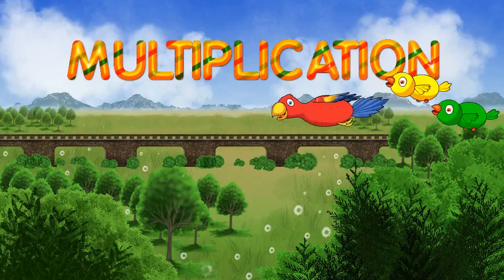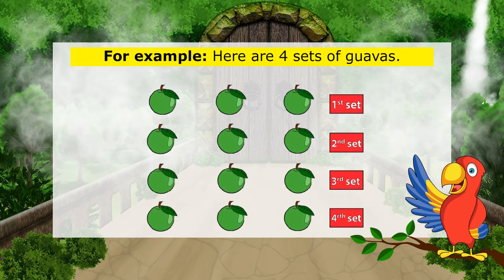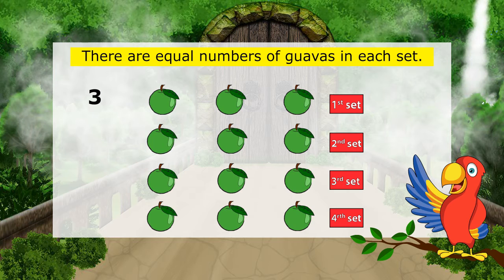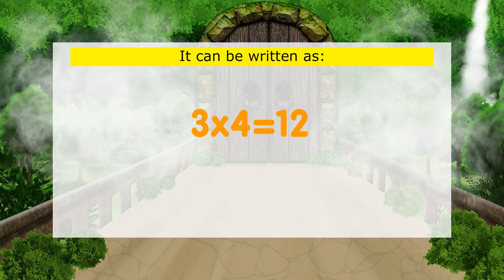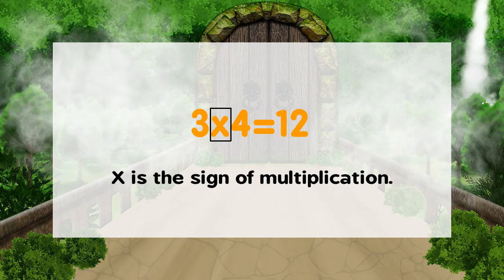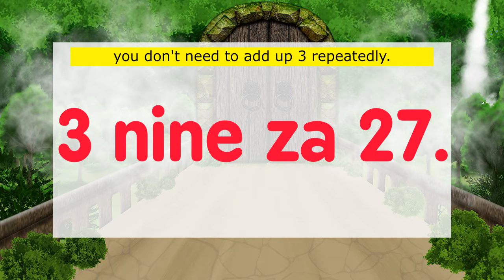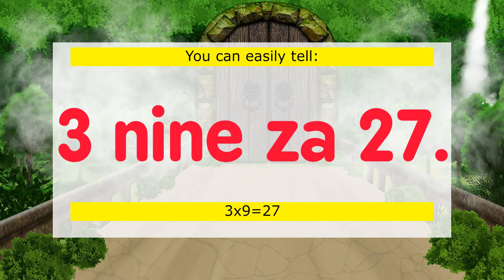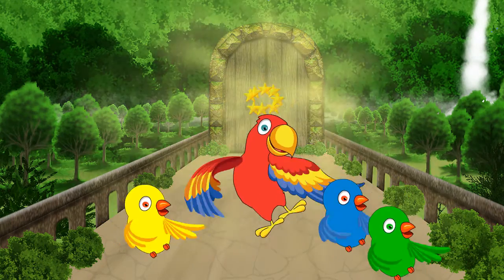multiplication for class 2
How to teach kids multiplication